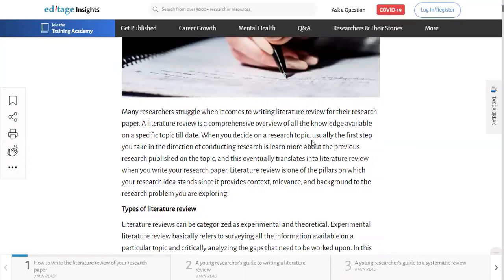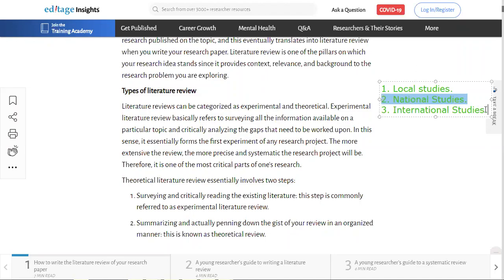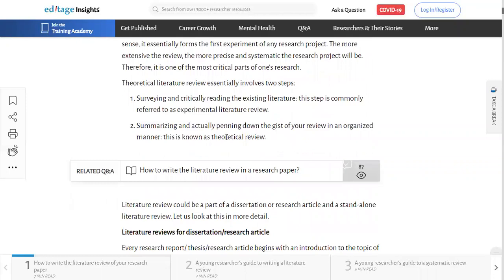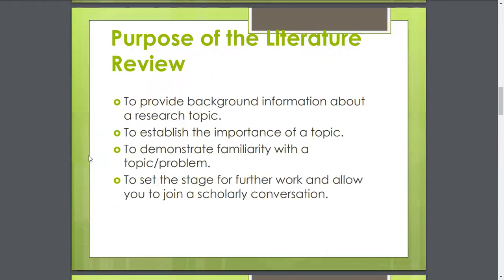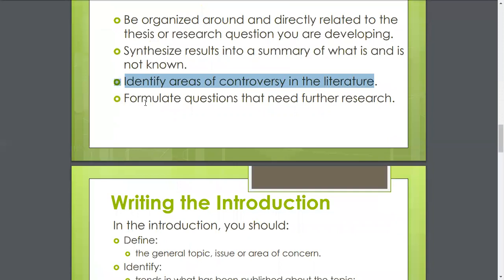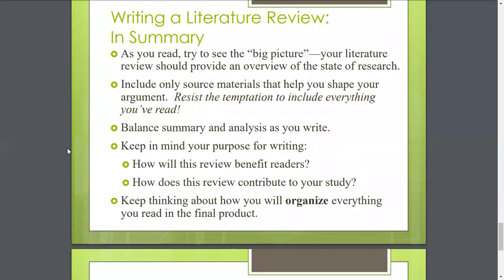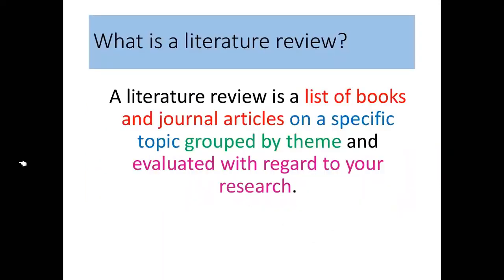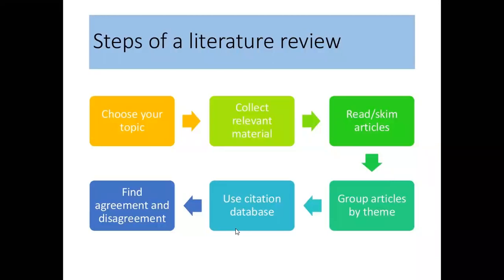Ethnographic Research in Foreign Language May 4th 2020 T.F and Lit Review Pt1